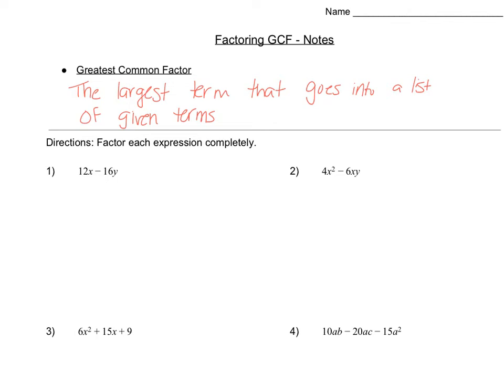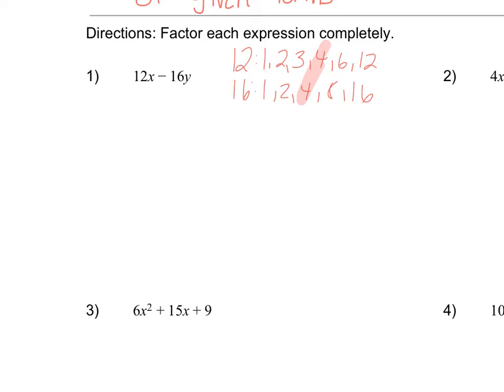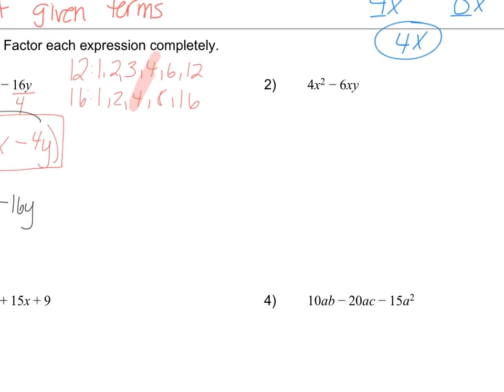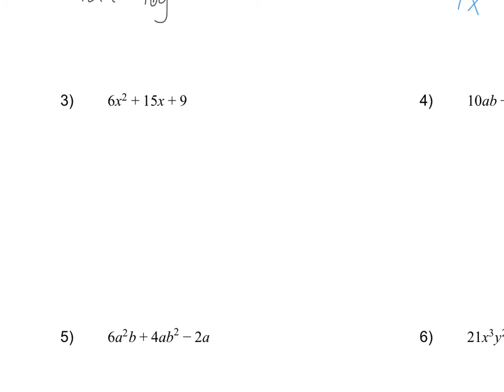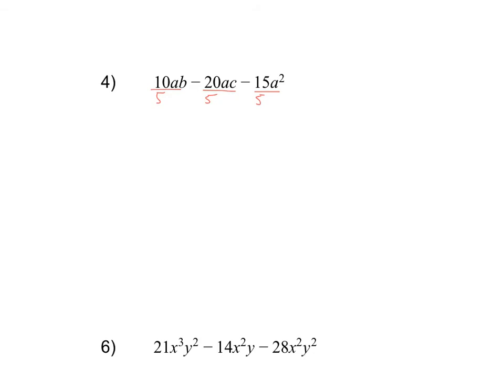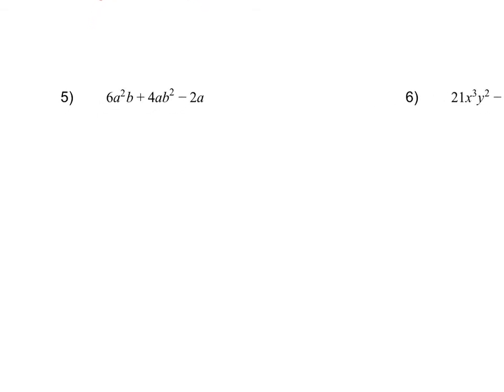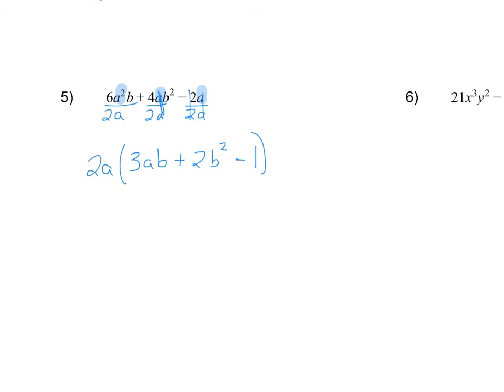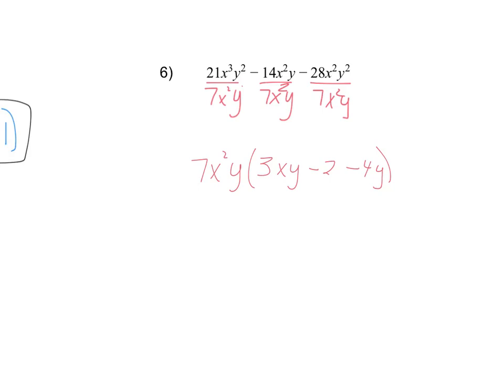Factor GCF Notes